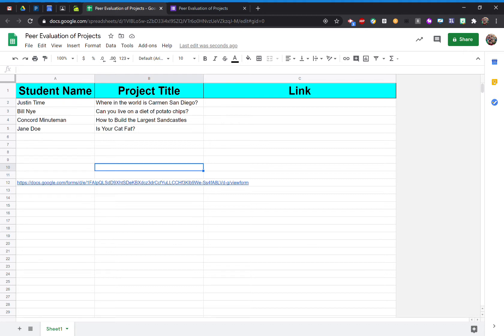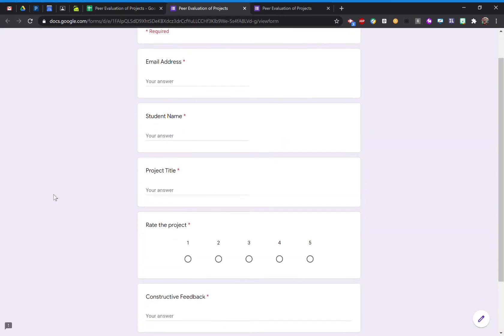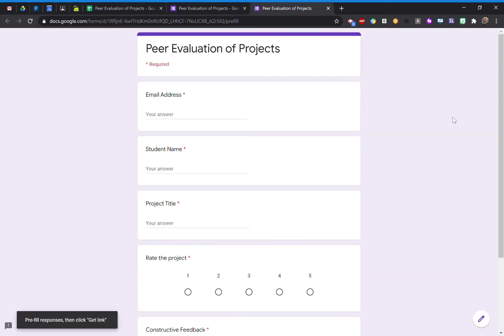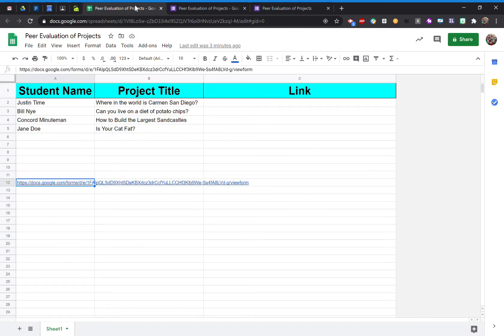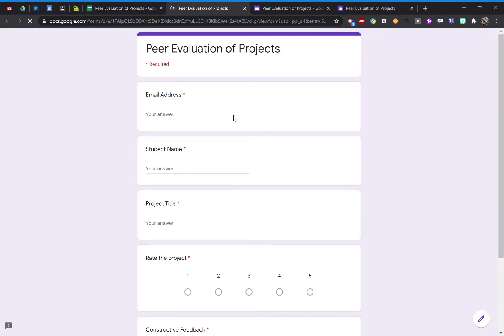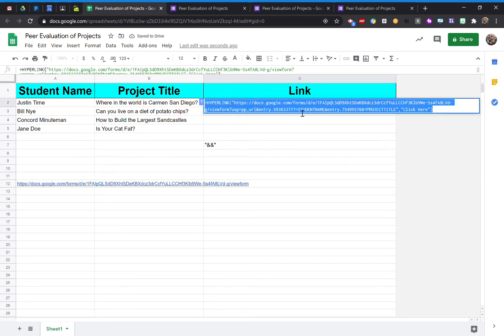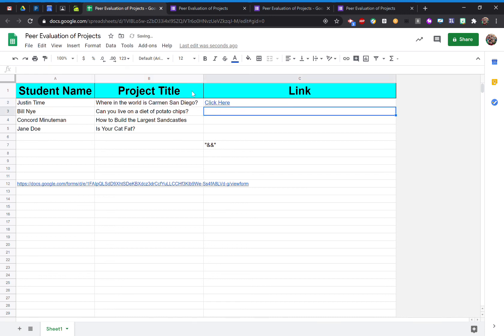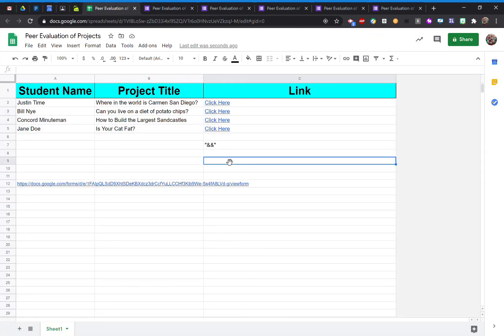Pre-Filled Link: Google Forms